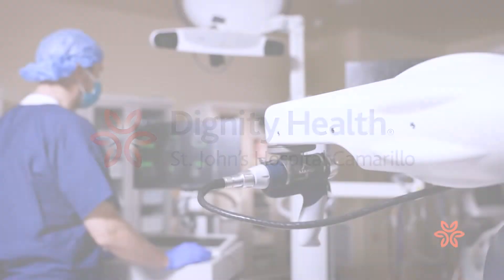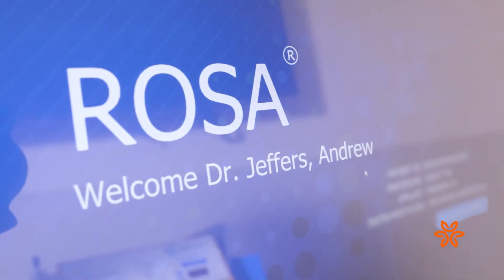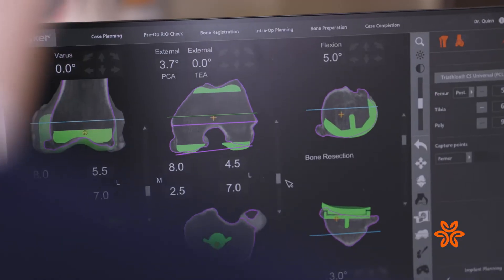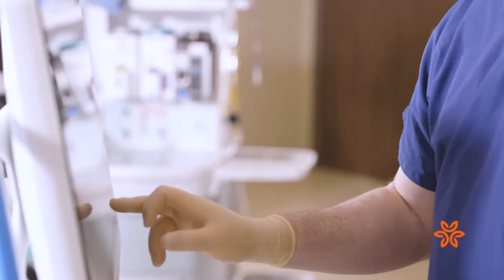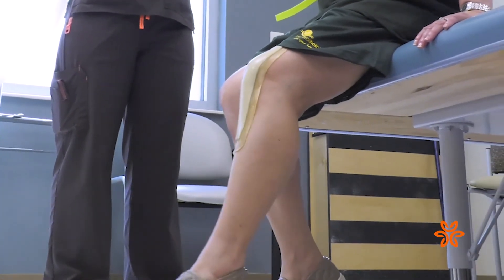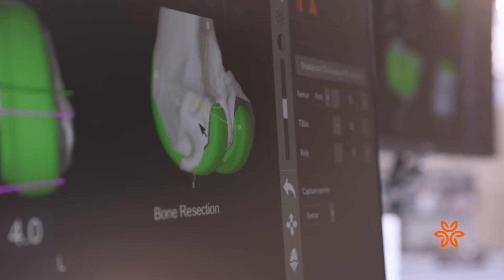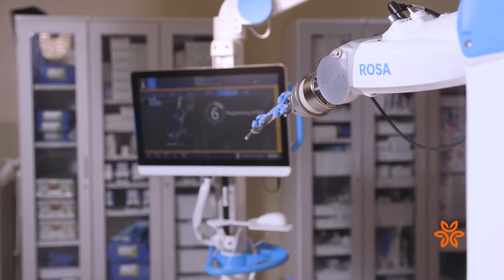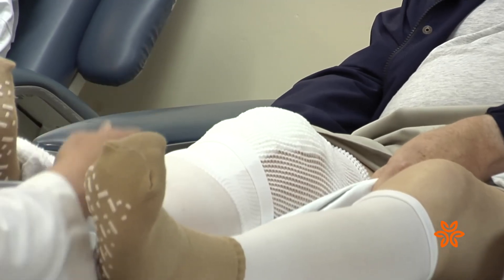St. John's Orthopaedic Robotic Program (Andrew Jeffers, MD)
Joint pain that doesn't respond to conservative treatments often requires a joint replacement surgery. Featuring Dr. Andrew Jeffers, MD, Medical Director, St. John's Orthopedic Joint Program. View his profile